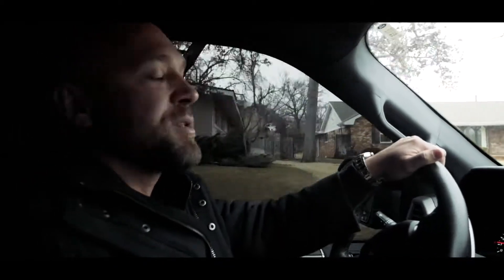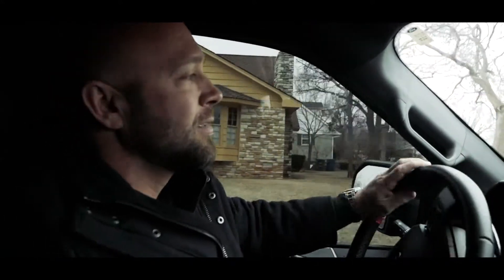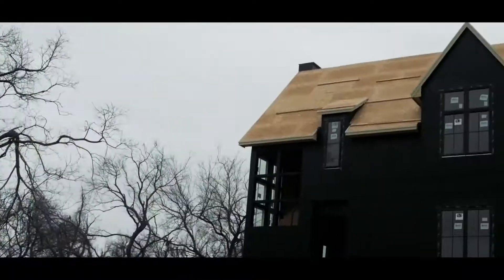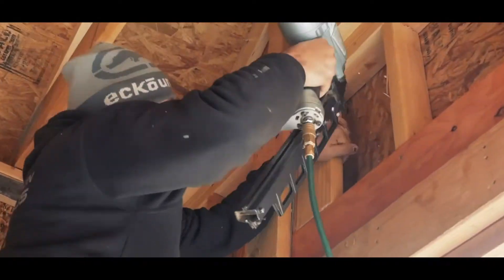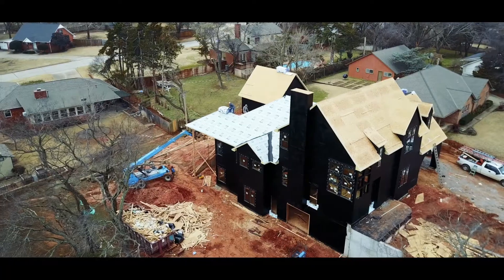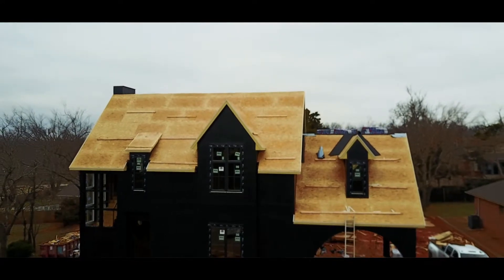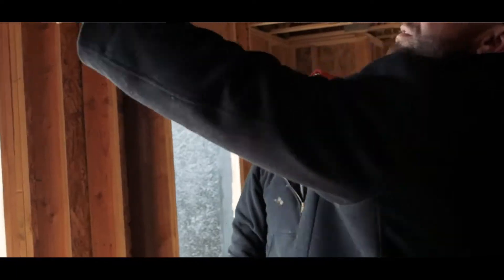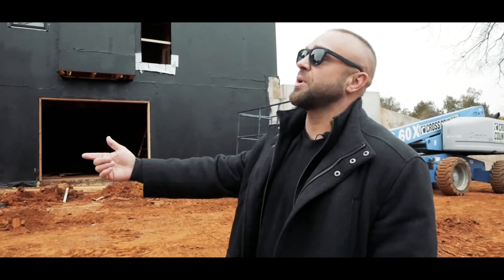House Vlog #1 (Updated)